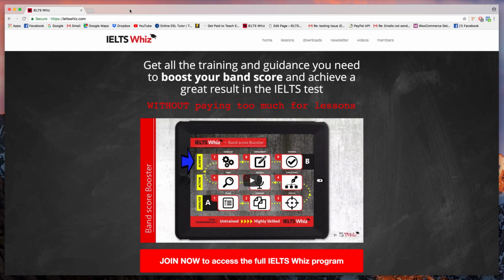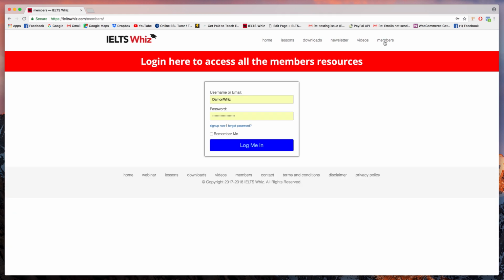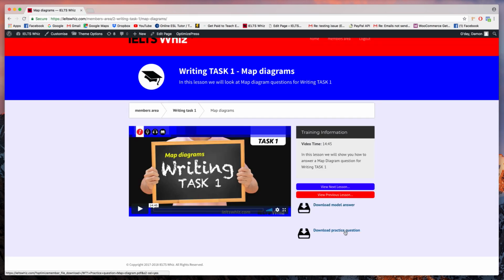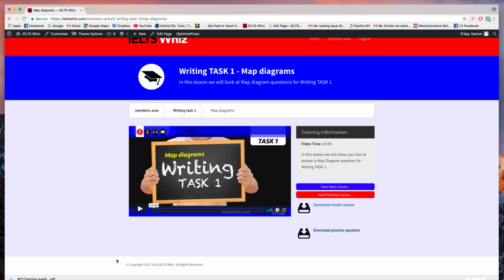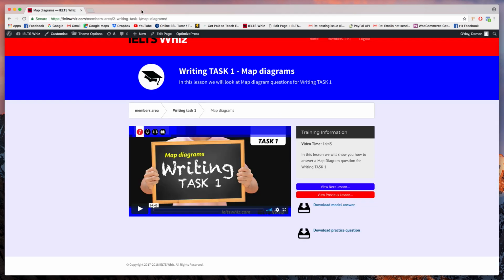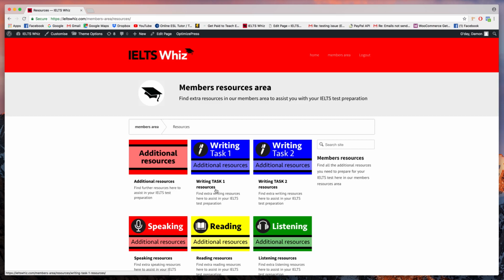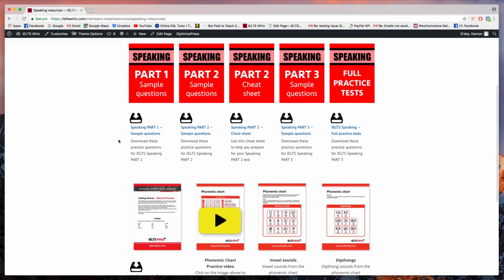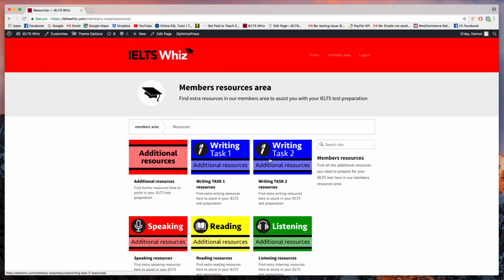Members area tour LR